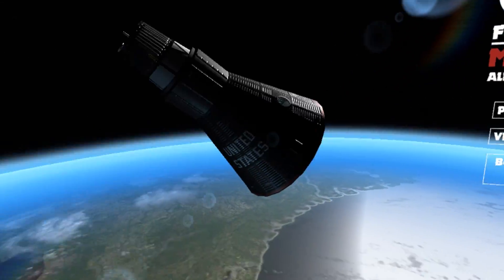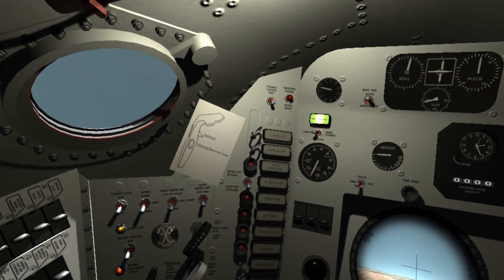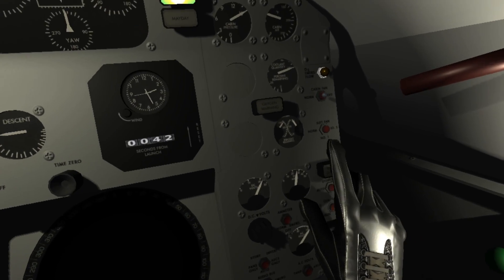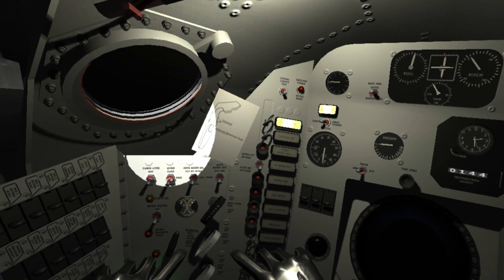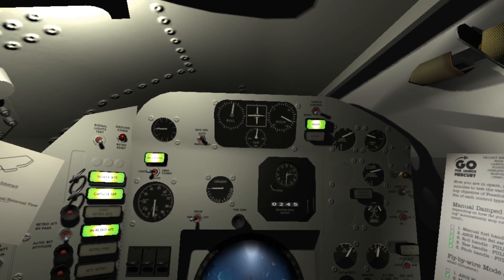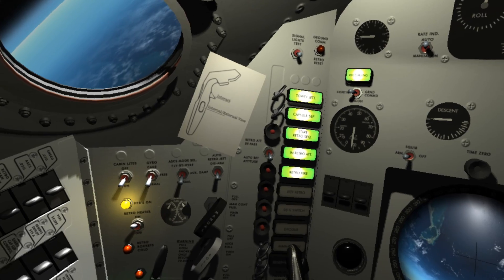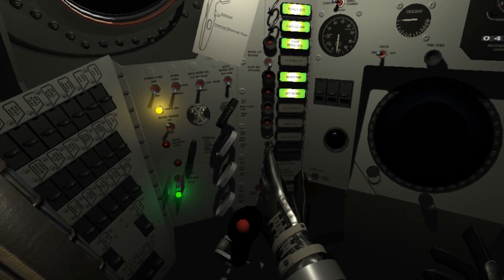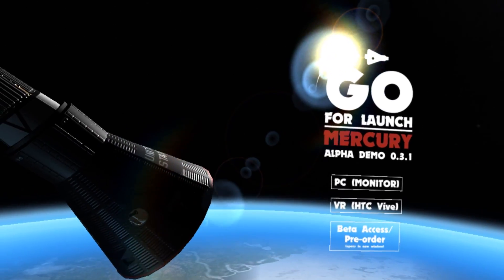Go For Launch: Mercury - Recreate NASA's Early Crewed Missions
Go For Launch Mercury is a  VR recreation of the Mercury missions intended for VR, it ran a crowdfunding campaign earlier in the year and the 0.3.1 release includes some functioning props and checklists.